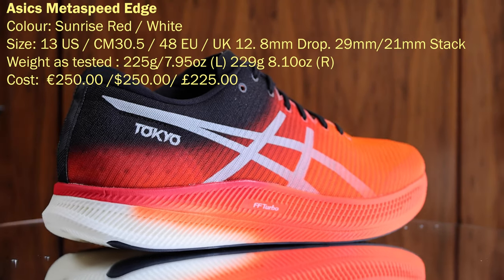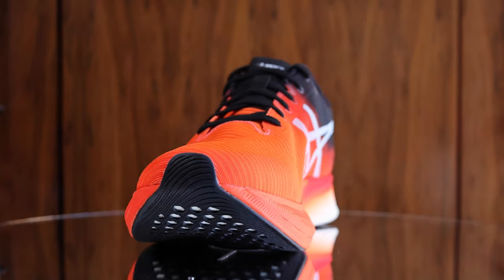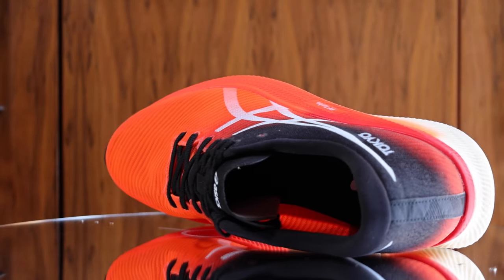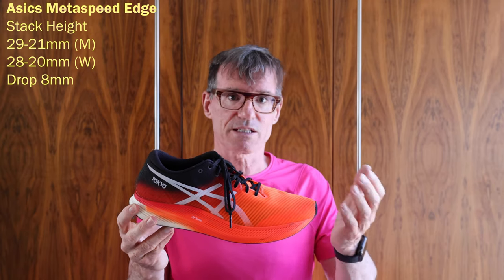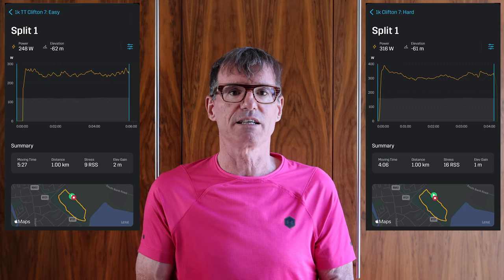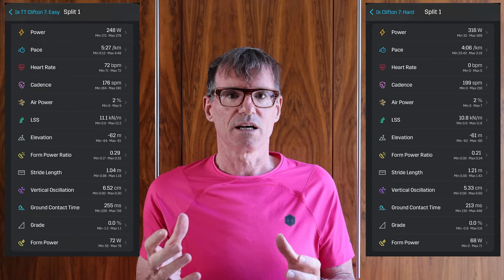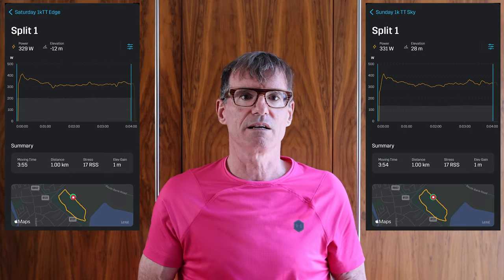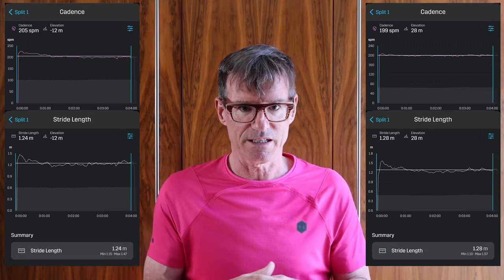Asics Metaspeed Sky v. Metaspeed Edge: Which of these shoes is not like the other?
In this video I am review the Asics Metaspeed Edge and compare them the Asics Metaspeed Sky

I put them on the turntable so you can get a close look at them and I list their specifications. Then I  review them and compare them to the Asics Metaspeed Sky, which I reviewed in a previous video.

Then I run in both of them and analyse the cadence and stride data from each shoe to decide which one I would run a marathon fastest in

TIMELINE

00:00 Start
00:24  Why I bought these
00:44 Turntable and Specifications
01:34 Comparisons
02:17 Cost
03:06  Feel
03:59 Cadence v Stride Analysis
04:50 Inexact Science
05:30 The Park Run
06:40 My Cadence and Stride
07:13 Comparative Shoe Testing
10:18 Stryd Data; Edge v Sky
11:30 Which Shoe will be fastest for me?
12:38 Should you buy these?
12:56 Wrap

SHOES

Manufacturer: Asics
Model: Metaspeed Edge
Colour: Sunrise Red / White
Size: US 13 / EUR 48 / CM 30.5 / UK12
Weight (as tested): 225.00g / 7.95oz (Left Shoe) 229.00g / 8.10oz (Right Shoe)
Midsole Drop: 8mm
Stack: 29- 21mm (M) 28-20mm (W)
Cost:  €250.00 (Ireland) / $250.00 / £225.00
Purchased From: Asics
Location: Online
Date: 8 June 2021

Manufacturer: Asics
Model: Metaspeed Sky
Weight (as tested): 242.00g / 8.55oz (Left Shoe) 235.00g / 8.45oz (Right Shoe)
Midsole Drop: 5mm
Stack: 33-28mm
Purchased From: Asics
Location: Online
Date: 6 April 2021

EQUIPMENT:

Audio:
Rode Video Mic Pro
Tascam DR60-DMKII

Intro and end music:
Goggles Extract Sound: Royale by Josh Lippi & The Overtim

Exterior Location: Sean Moore Park, Dublin, Ireland